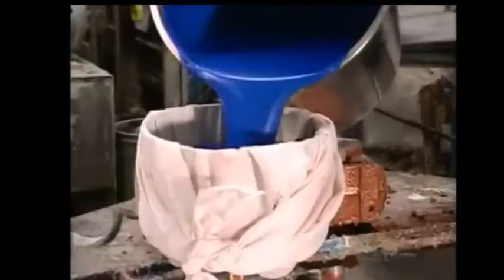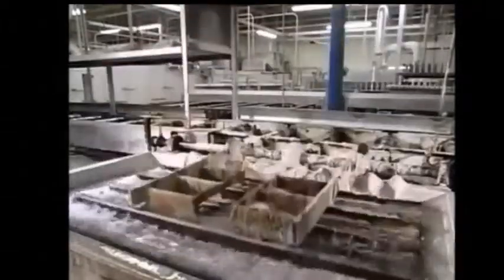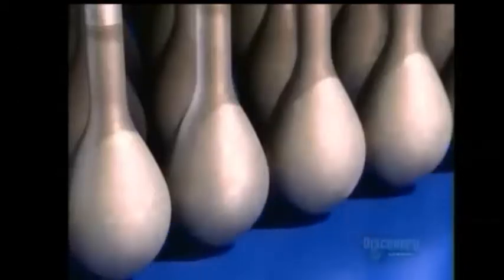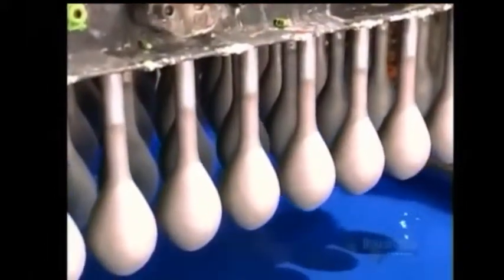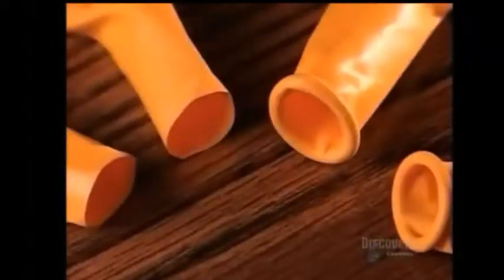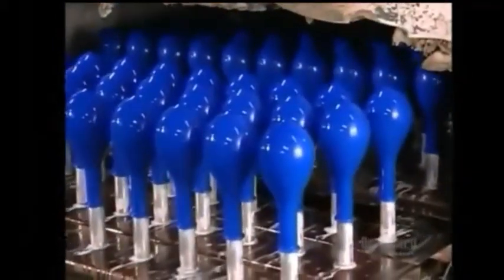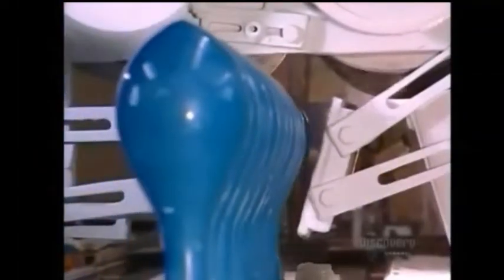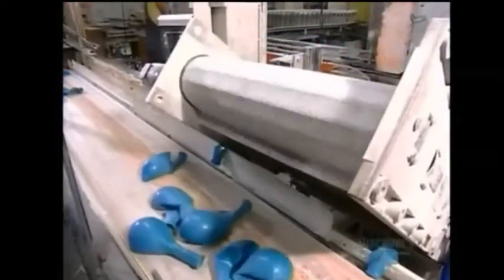How it's Made balloon (enjoy the video)